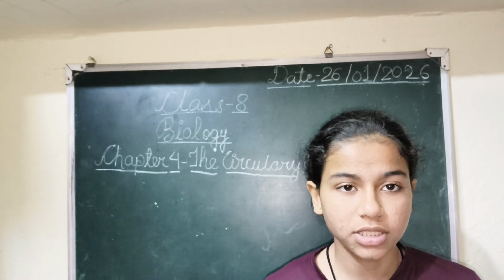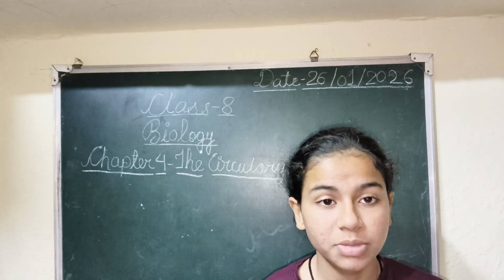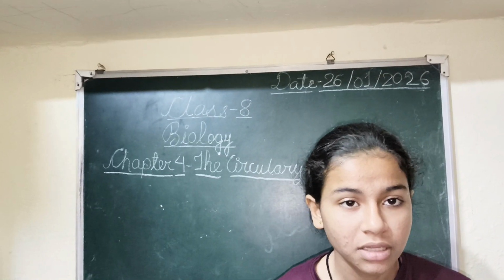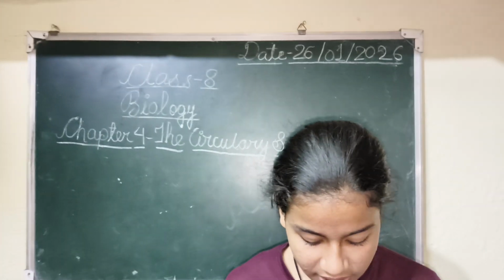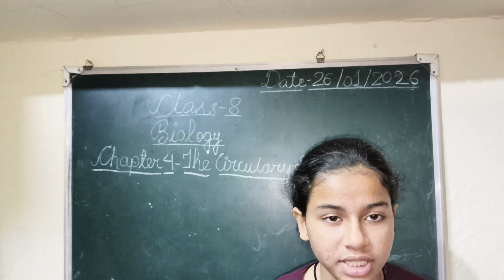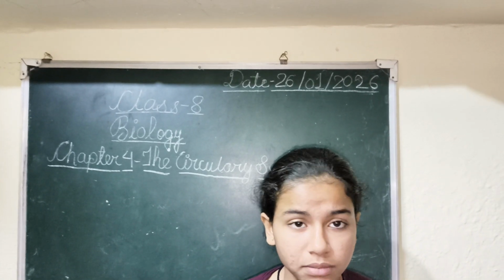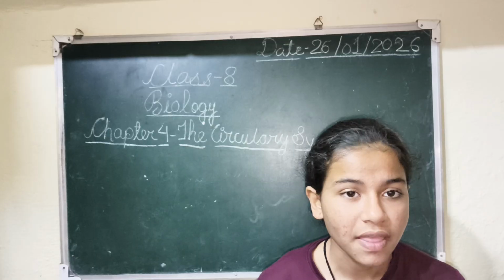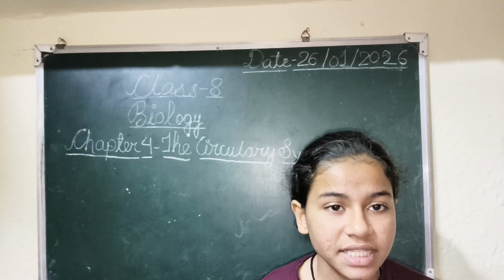BIOLOGY CHAPTER 4 CLASS 8 THE CIRCULATORY SYSTEM Q&A DISCUSSION